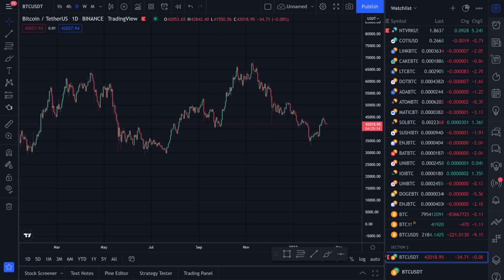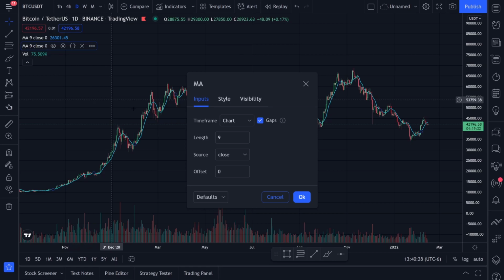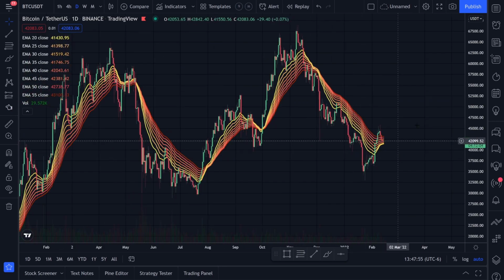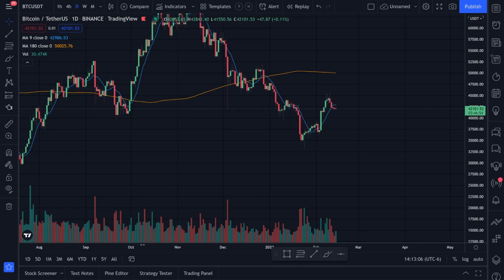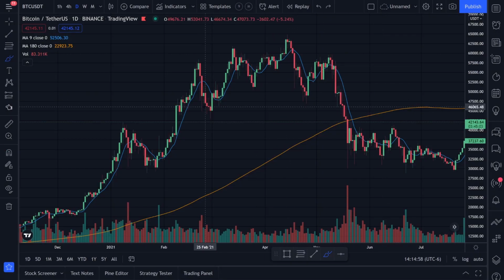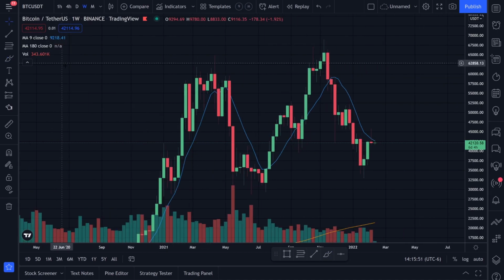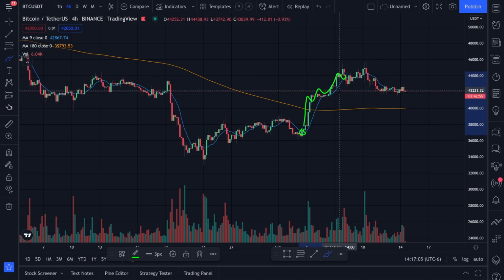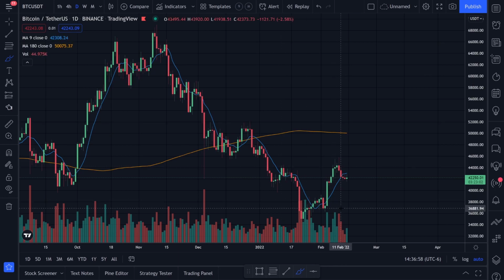How To Use Moving Average Indicators For Crypto Trading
How to add moving average to chart and how to use them.